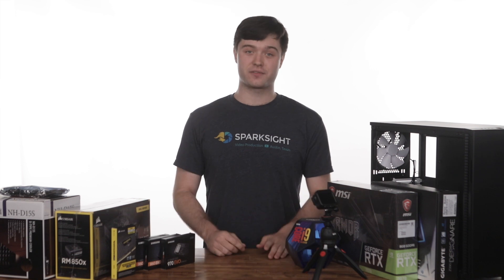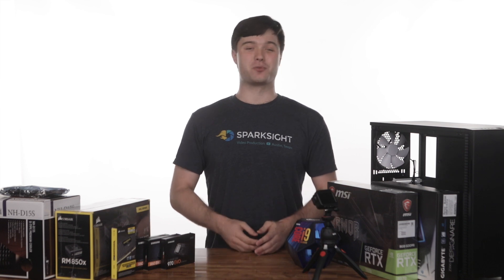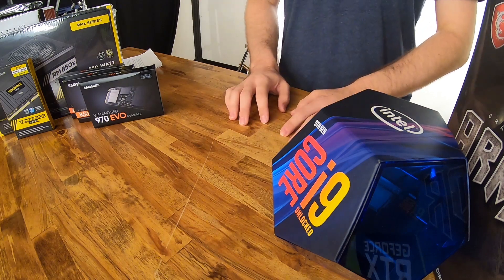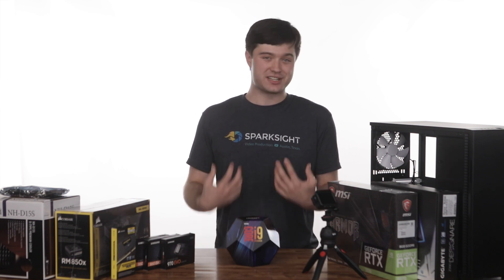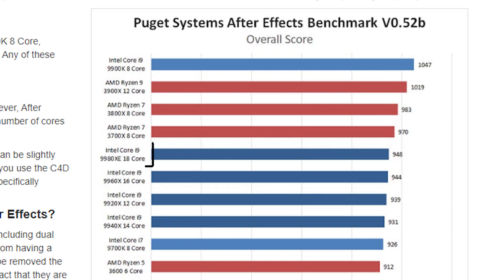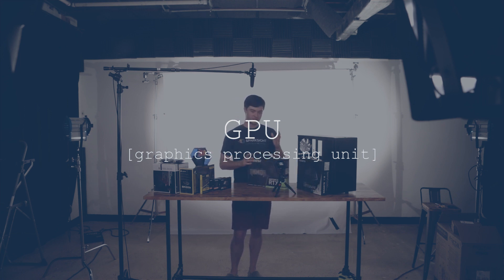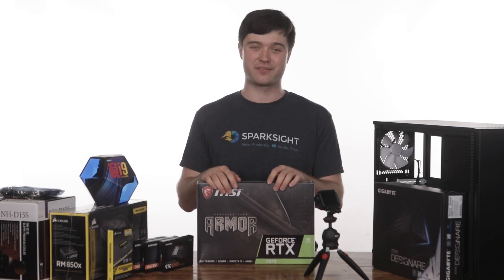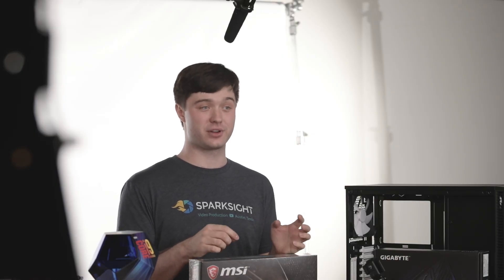Building A PC For Adobe Premiere & After Effects - Part 1 - What To Consider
If you want to build your own video editing computer, this series of videos can help you succeed. In part one, we go through everything to consider when you are looking to build a PC that is optimized for video editing software such as Adobe Premiere and Adobe After Effects. Not all components are equal and this video will help you understand how to get the most bang for your buck in terms of performance versus cost of computer parts.

This video will be followed by two more in a series.
Part 2 - Unboxing & Explaining All Components
Part 3 - Step by Step Build Instructions

Here is a complete list of the parts used to build this computer:

Intel Core i9 9900K Processor:

Memory - Corsair Vengeance 64GB:

SSD Drive

HDD Drive:

NVME Drive:

Cooling - Noctua NH-D15s:

Motherboard - Gigabyte Z390 Designare:

Power Supply - Corsair RMX 850W: